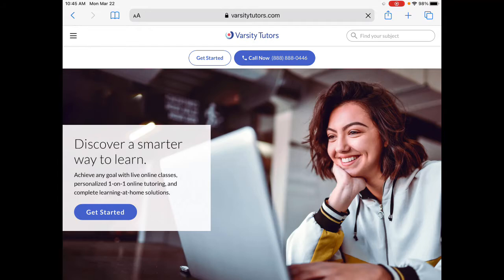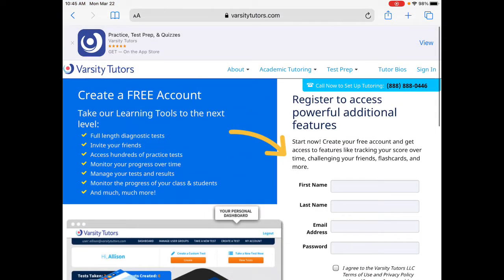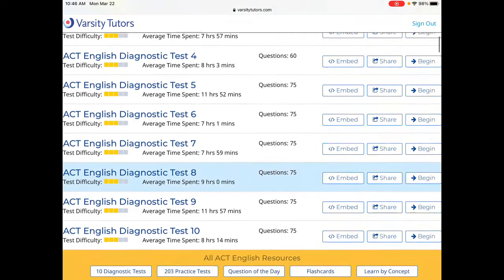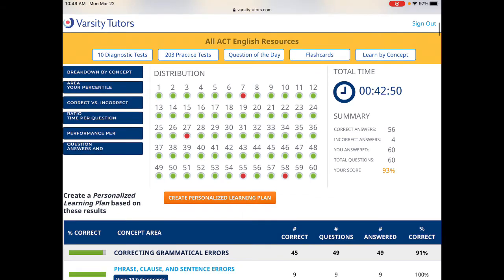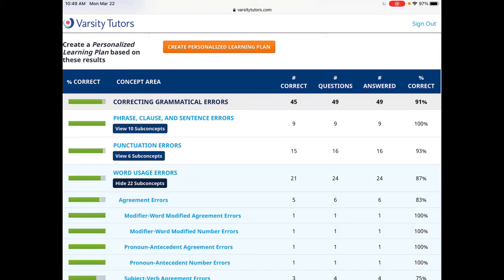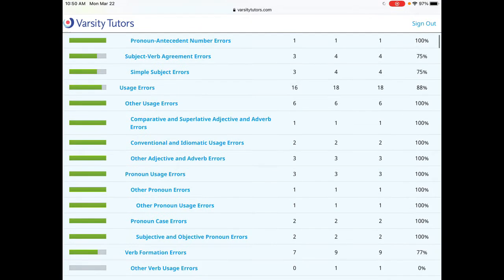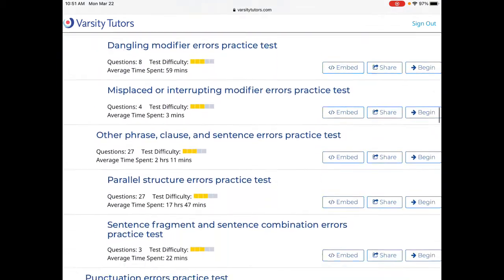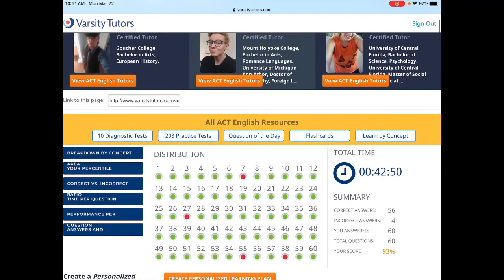Varsity Tutors Tutorial